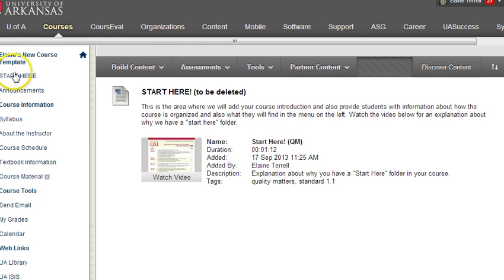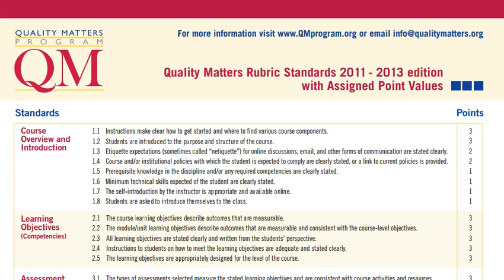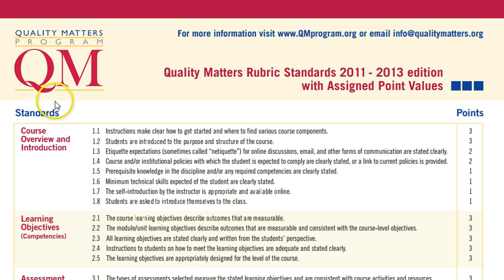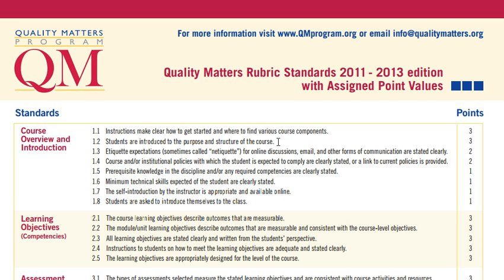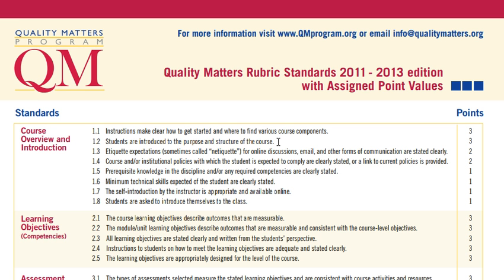Start Here video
An overview of the Start Here section of your new online course.